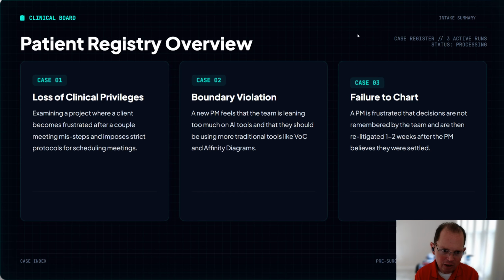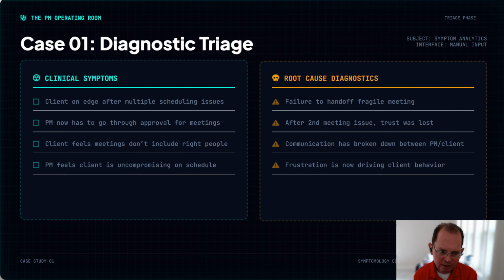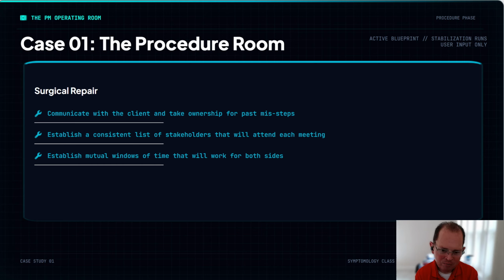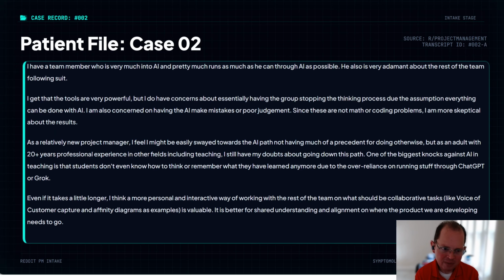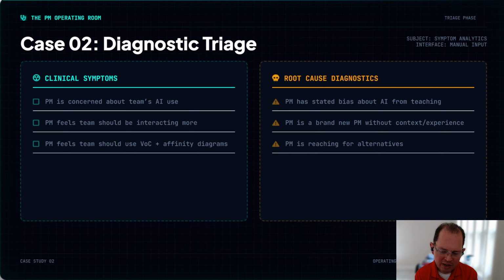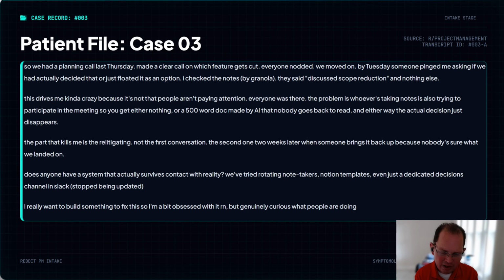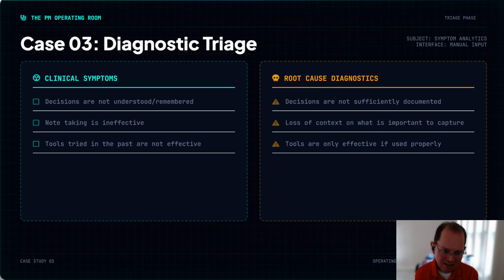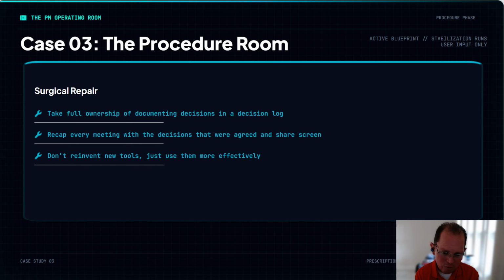A Project Manager With An AI Bias [Project Management Operating Room - Ep.2]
The PM Operating Room is a podcast where we look at actual project management problems, diagnose them, and then offer practical solutions for those problems.

In this episode, we examine cases of a Loss of Clinical Privileges, a Boundary Violation, and a Failure to Chart.

00:00 - Intro

00:58 - Case 1: Loss of Clinical Privileges (Client Scheduling Mishaps)

10:32 - Case 2: Boundary Violation (The Anti-AI Project Manager)

17:49 - Case 3: Failure to Chart (Relitigating Meeting Decisions)